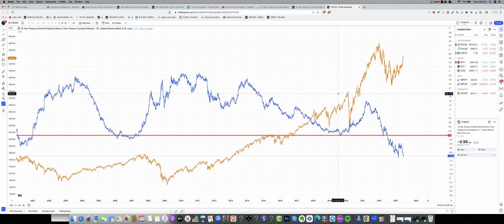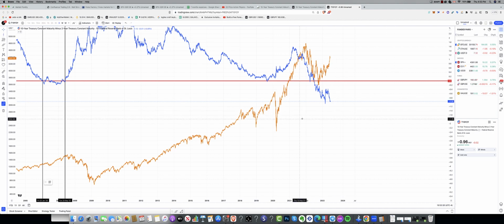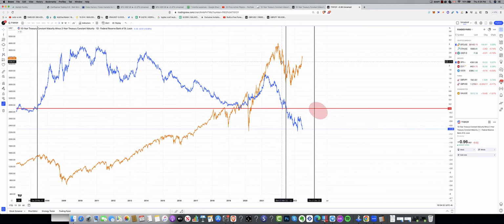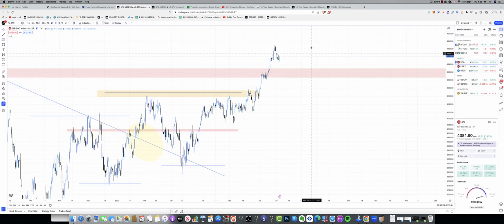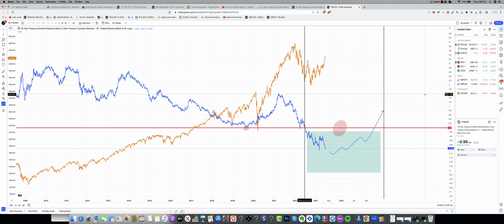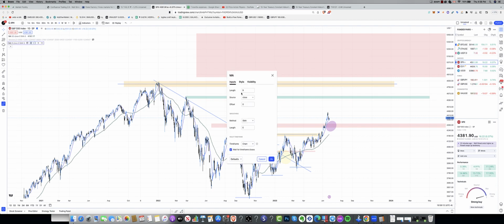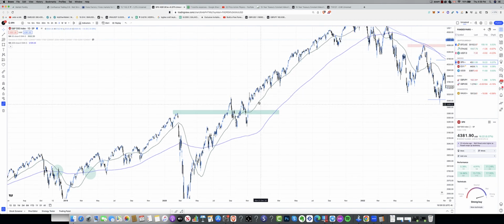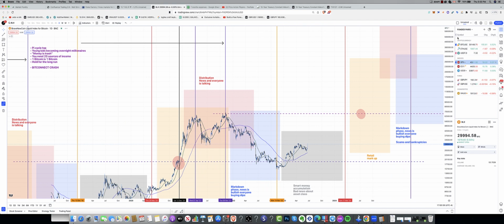What is the yeild curve showing us about the market !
In the world of finance, the relationship between the yield curve and the performance of the S&P 500 has garnered considerable attention. The yield curve, a graphical representation of the interest rates on debt instruments of varying maturities, has historically been regarded as an important predictor of economic recessions. Meanwhile, the S&P 500, a widely followed stock market index, serves as a barometer for the overall health of the U.S. economy. This article delves into the intriguing connection between the yield curve and the S&P 500, exploring how their interplay can signal a potential recession.

Understanding the Yield Curve:
The yield curve primarily compares the yields of fixed-income securities with varying maturities. The most common yield curve is the Treasury yield curve, which plots the yields of U.S. government bonds against their respective maturities. The shape of the yield curve can be classified into three main types: normal, inverted, and flat. Each curve shape reflects different expectations about future economic conditions.

Key Components of the Yield Curve:
a. Short-term Rates: Short-term interest rates, controlled by central banks, significantly influence the shape of the yield curve. They serve as a tool for monetary policy and impact borrowing costs, spending, and investment decisions.
b. Long-term Rates: Long-term interest rates, influenced by market forces, reflect investors' expectations about future inflation, economic growth, and monetary policy.

Interpreting the Yield Curve:
a. Normal Yield Curve: A normal yield curve slopes upward, with longer-term interest rates higher than short-term rates. It signifies expectations of positive economic growth and inflation.
b. Inverted Yield Curve: An inverted yield curve slopes downward, with longer-term rates lower than short-term rates. It often indicates market concerns about future economic contraction and is closely associated with recessions.
c. Flat Yield Curve: A flat yield curve reflects minimal differences between short and long-term rates, suggesting uncertainty about future economic conditions.

Linking the Yield Curve to the S&P 500:
a. Stock Market and Economic Cycles: The S&P 500 is widely considered a leading indicator of the U.S. economy. During periods of economic expansion, stock markets tend to perform well, while recessions often coincide with stock market declines.
b. Yield Curve Inversion and Stock Market Reactions: Historical data suggests that when the yield curve inverts (i.e., long-term rates fall below short-term rates), it tends to precede economic downturns and stock market declines. This relationship has been observed in previous recessions, such as the dot-com bubble burst and the global financial crisis.

Possible Explanations for the Relationship:
a. Liquidity Preferences: An inverted yield curve may reflect investors' preference for safer, long-term investments during periods of economic uncertainty, which drives down long-term rates.
b. Market Sentiment: The psychological impact of an inverted yield curve can trigger fear and caution among investors, leading to stock market sell-offs.
c. Policy Responses: Inverted yield curves often prompt central banks to adopt accommodative monetary policies, such as interest rate cuts, to stimulate economic growth. These actions may provide short-term relief to the stock market.

Limitations and Caveats:
a. False Signals: While the yield curve has historically been a reliable recession predictor, false signals can occur. Economic and market dynamics have evolved over time, and other factors, such as global events or policy interventions, can influence the relationship between the yield curve and the S&P 500.
b. Timing Challenges: The yield curve may invert months or even years before an actual recession materializes.